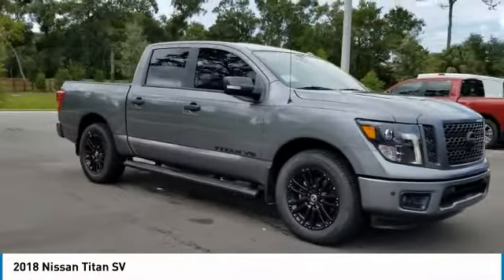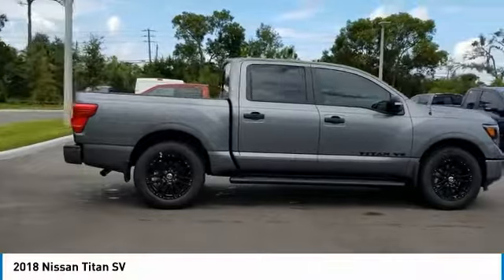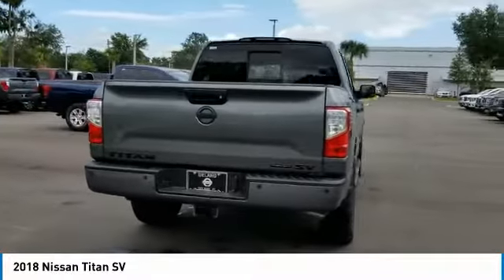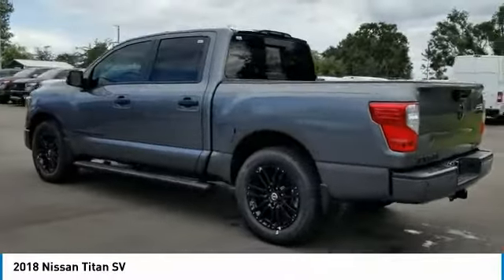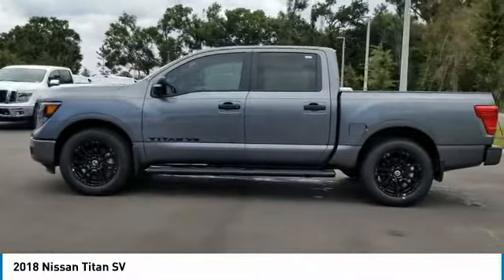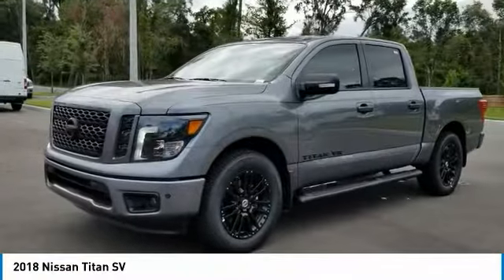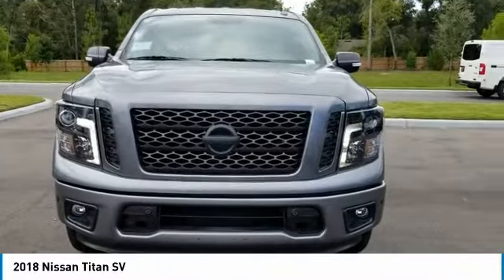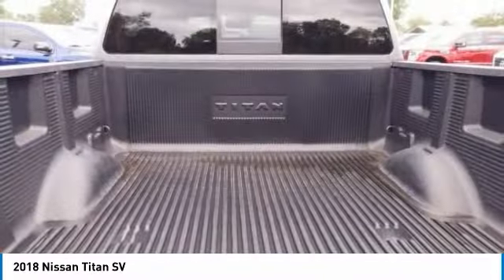2018 Nissan Titan DeLand Nissan N530495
Financing

Payment Calculator

Service Appointment

Deland Nissan
2600 S. Woodland Blvd.